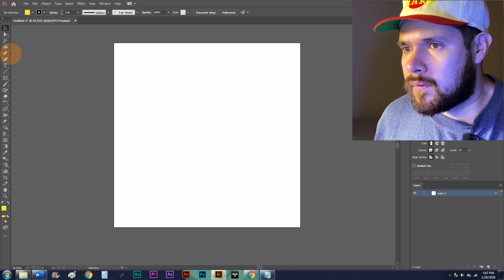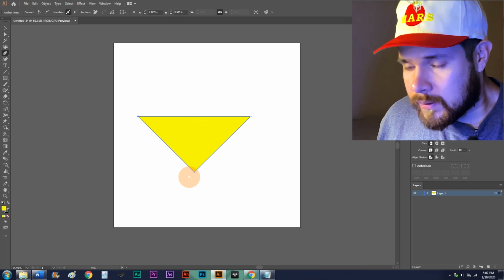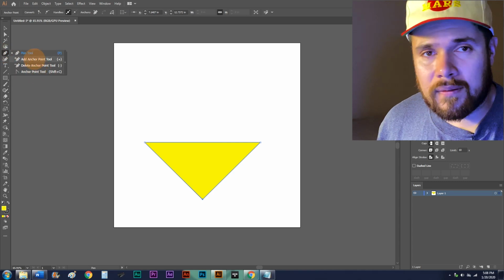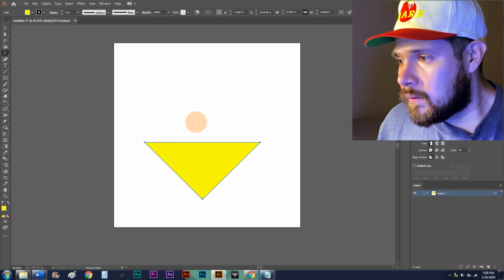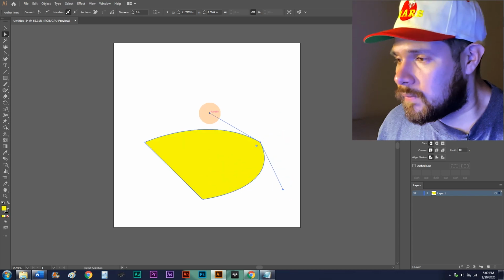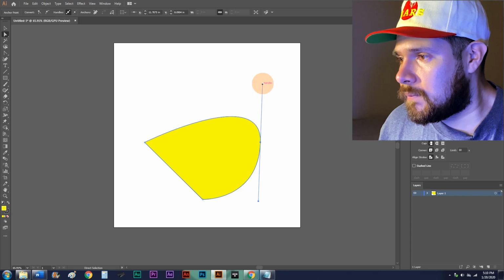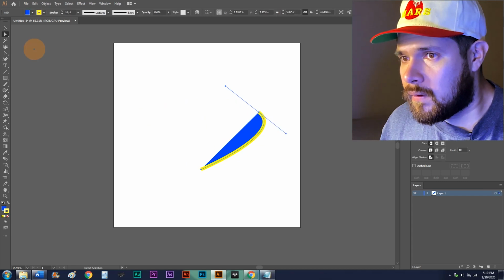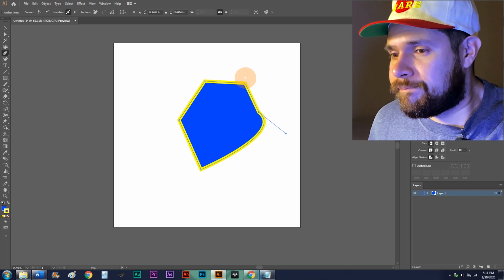Pen Tool Basics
This is a brief video going over the basics of the most essential tool in Adobe Illustrator: the pen tool!